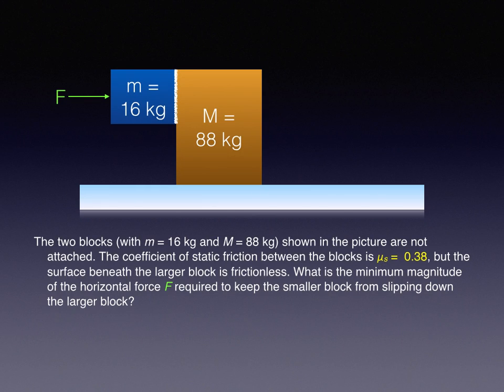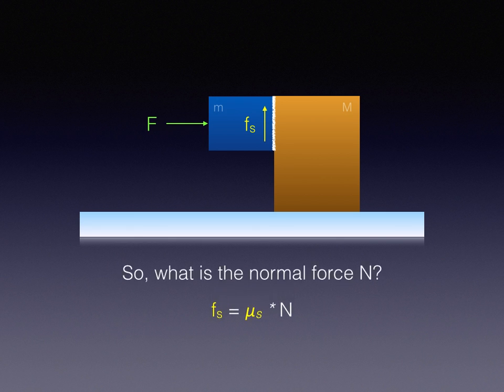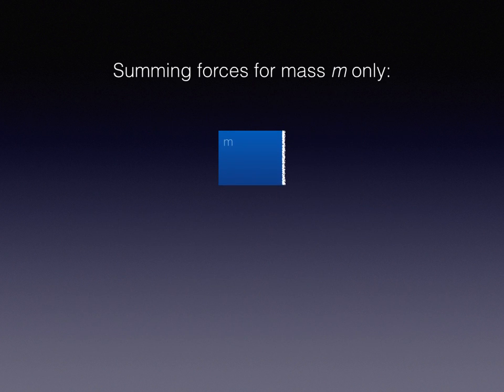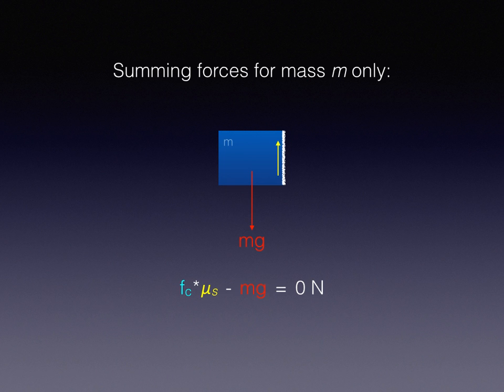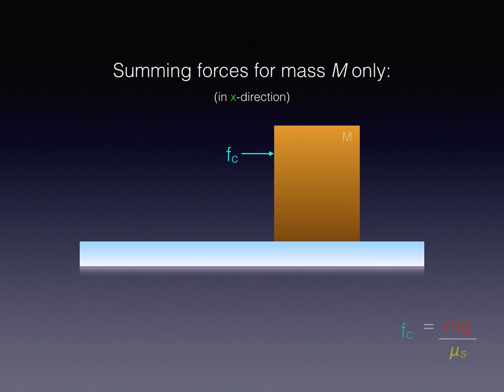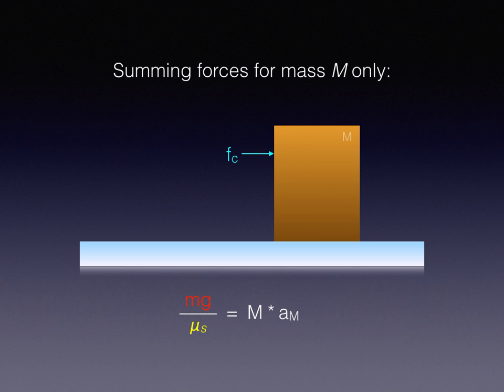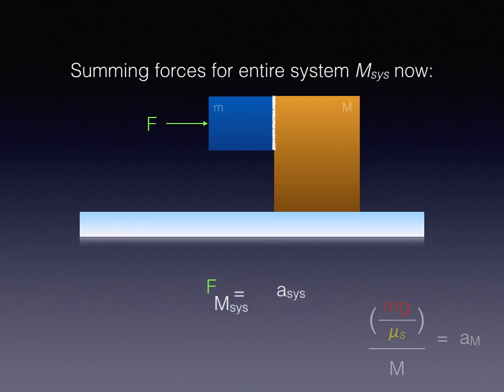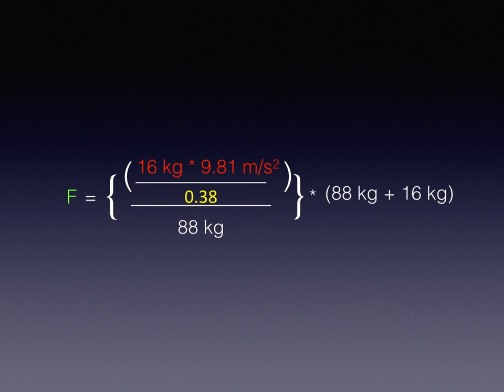Ex 7-8 Two Boxes